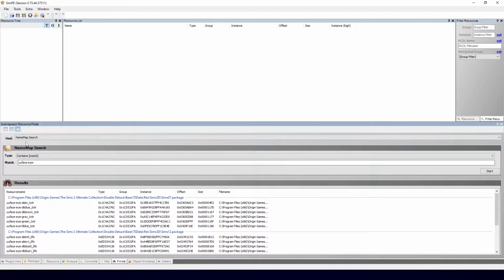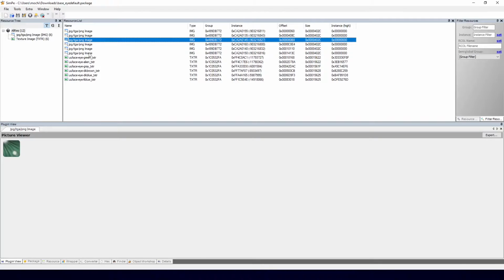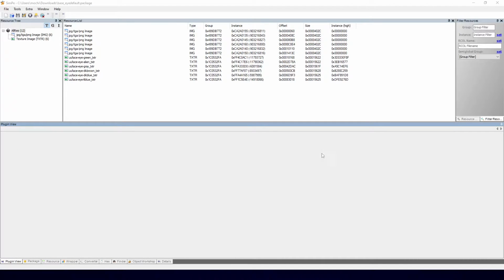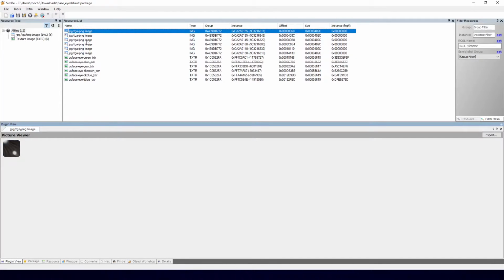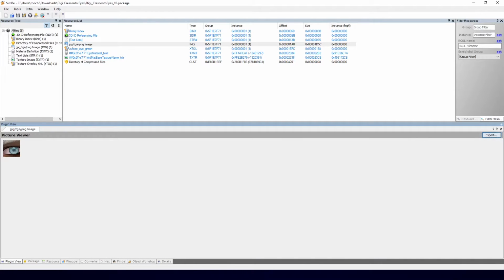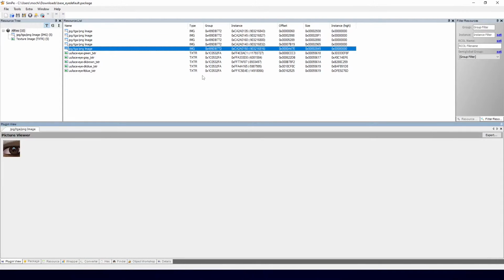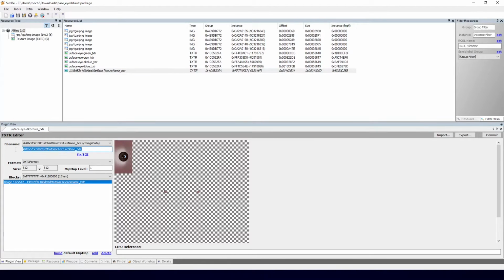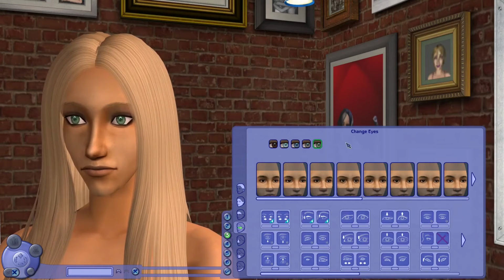Sims 2 Default Replacement Tutorial #2 - Texture Defaults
Well, I completely forgot to mention that this method also works for clothes. Go me!

The eyes I'm using in the video are Crescento Eyes by Digital Angels/digi.

00:00 Intro
00:19 Finding the correct game resources
00:55 Using already extracted resources
01:24 Extracting custom textures
01:58 Replacing original textures
03:10 Extracting custom icon resources
03:31 Replacing original icon resources
04:33 DDS Utilities workaround
05:33 Results and outro